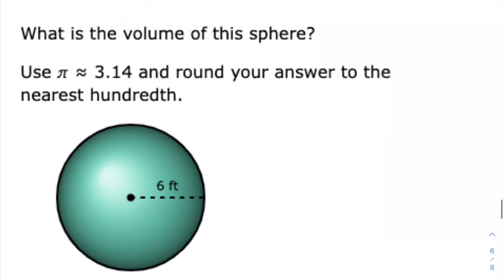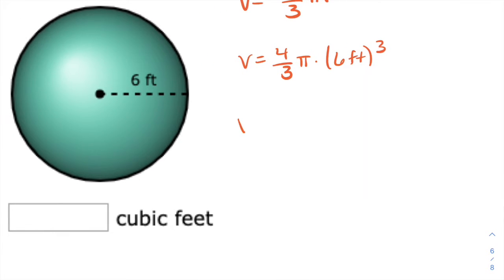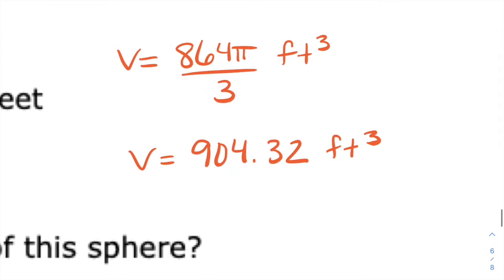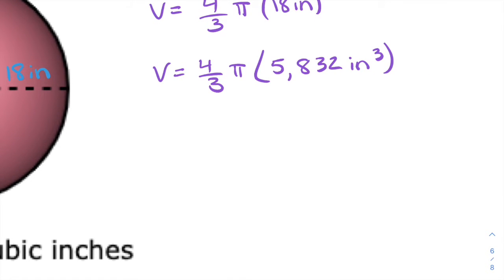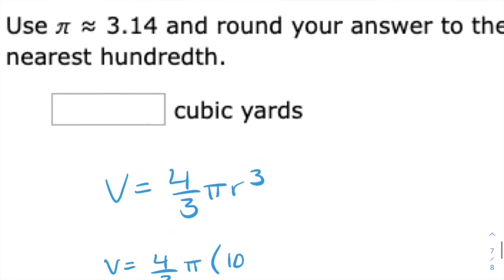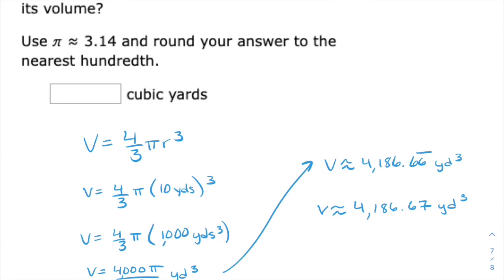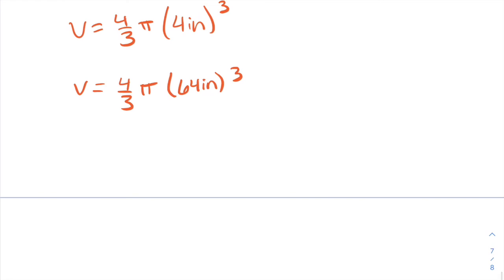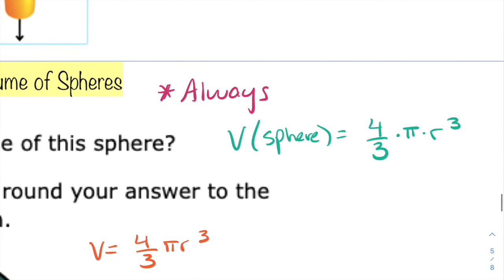SA Unit 12 Lesson 2 – Volume of Spheres – Distance Learning